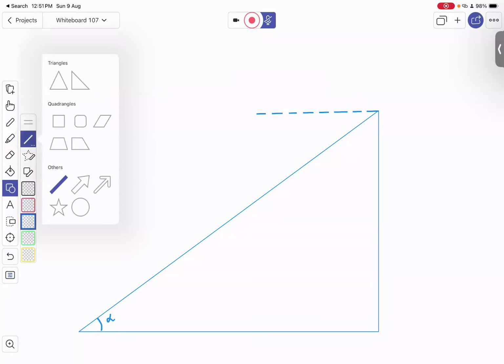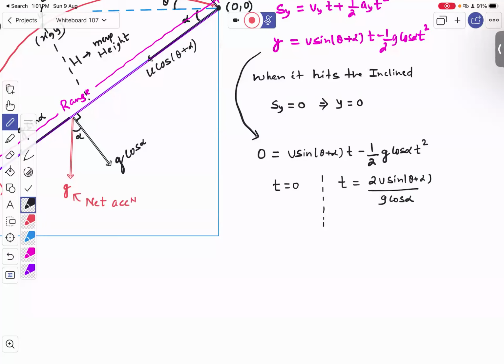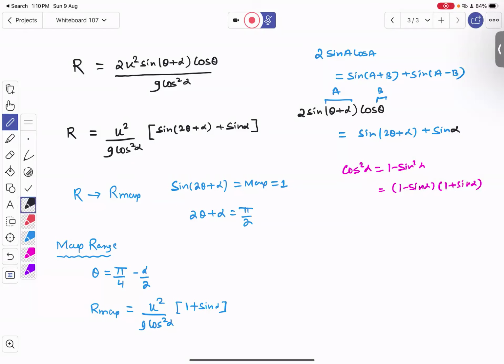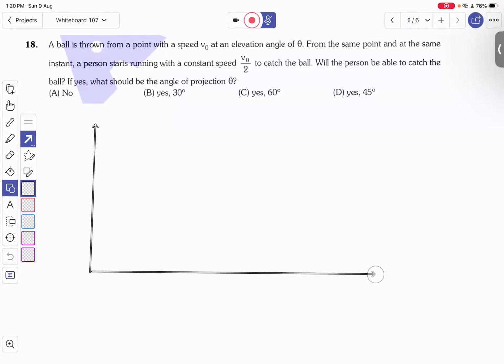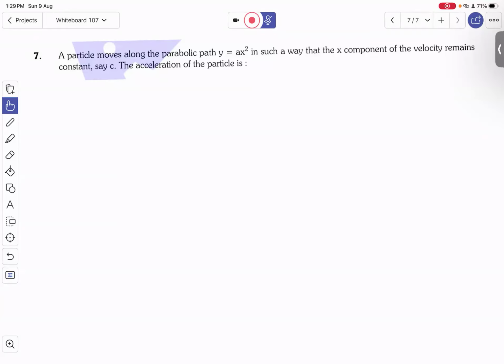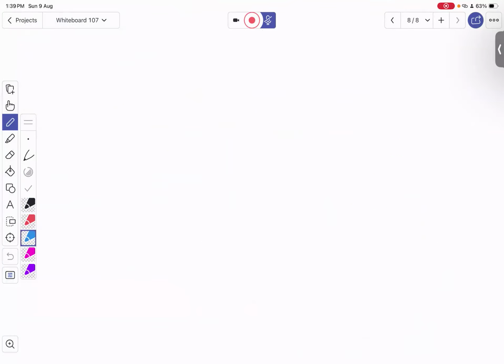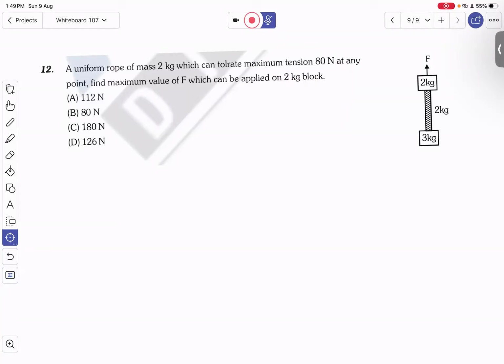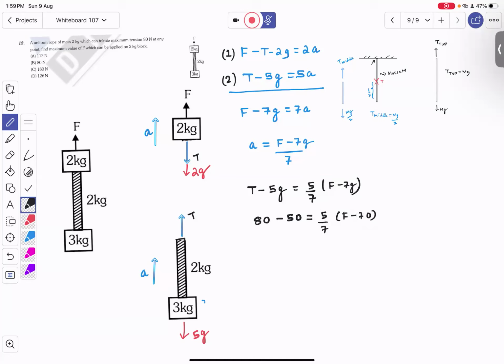Doubt class 9/08/2026: projectile down inclined plane, projectile ex1 Q9,18 ex 3 Q 7 , LOM Ex1Q12